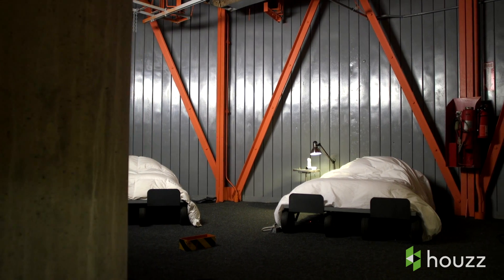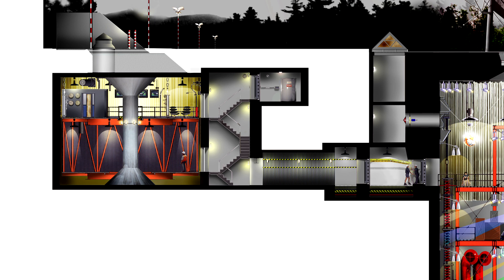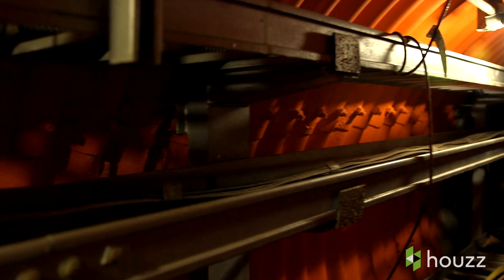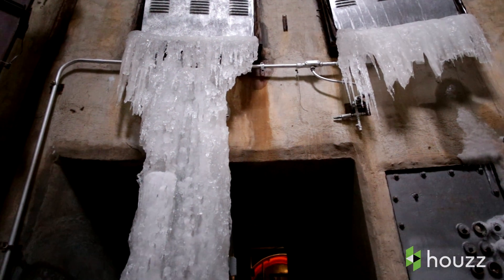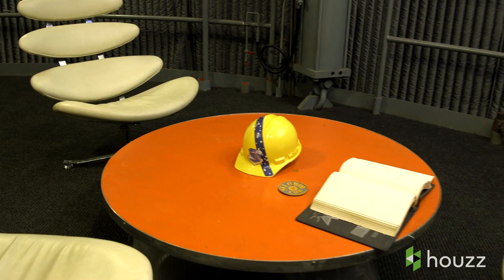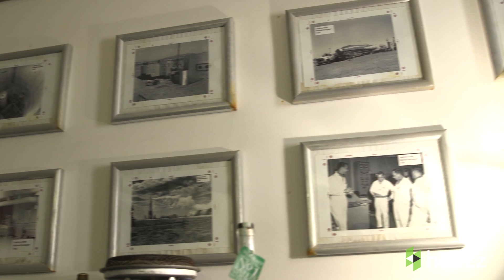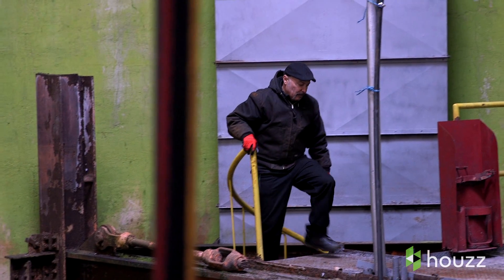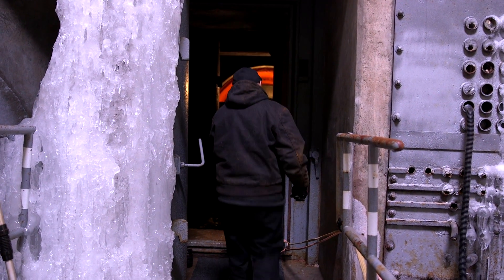This Guy is like Gru with the Ultimate Mancave Missile Silo Home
Watch architect Alexander Michael descend underground to give a personal tour of the decommissioned nuclear missile silo that he turned into a livable home.